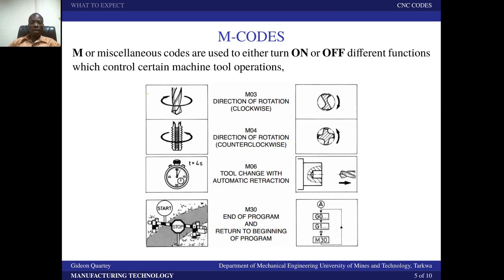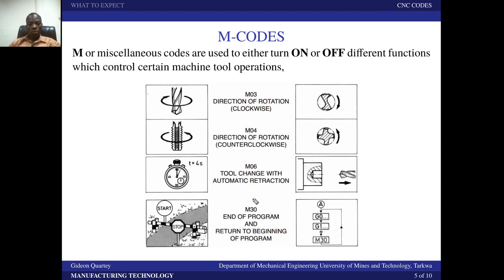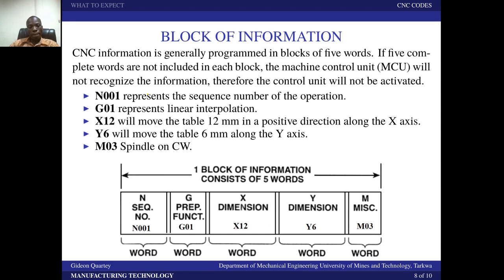Introduction to G-Codes Programming